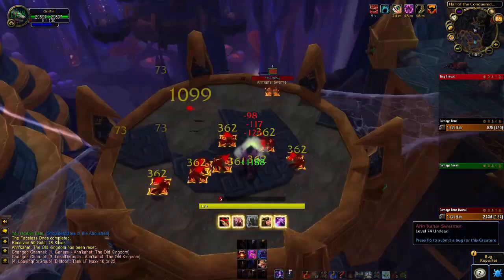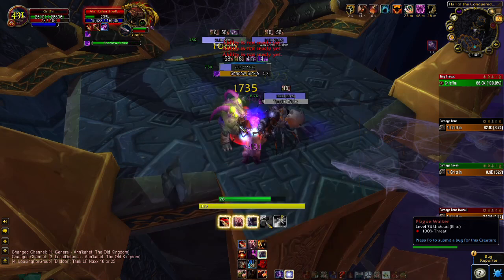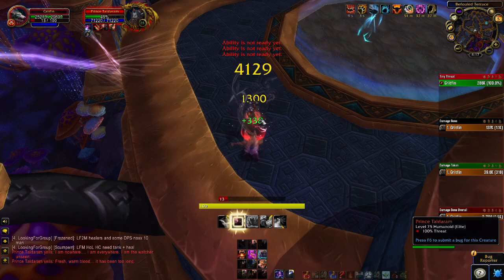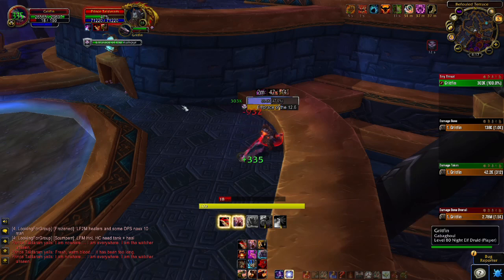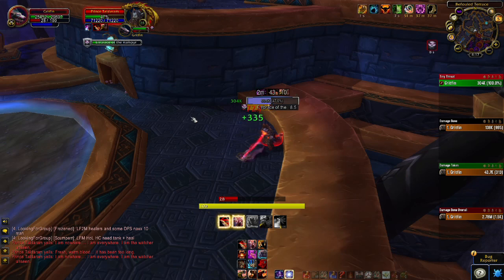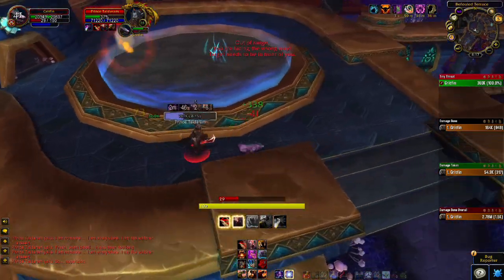How to Farm Old Kingdom Normal as a Bear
a great place to get some blues to Disenchant or possibly a place to boost toons. either way, you can do it!